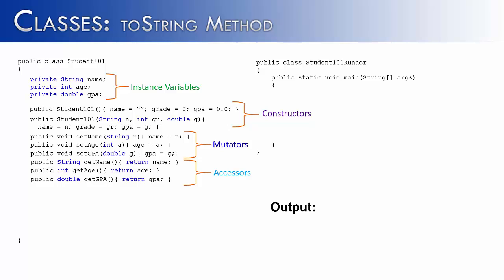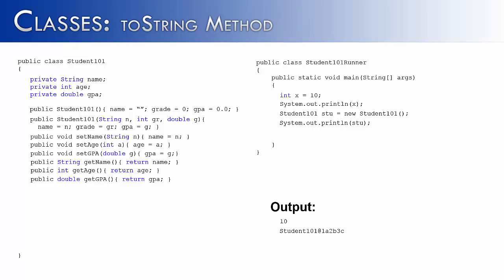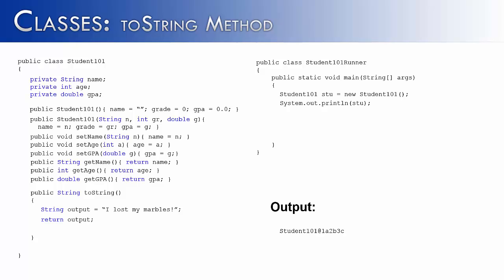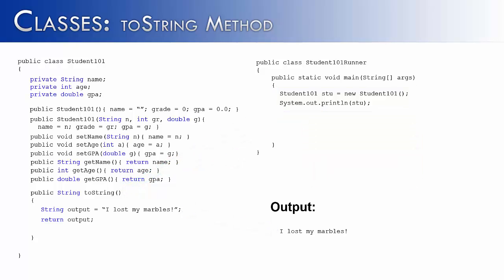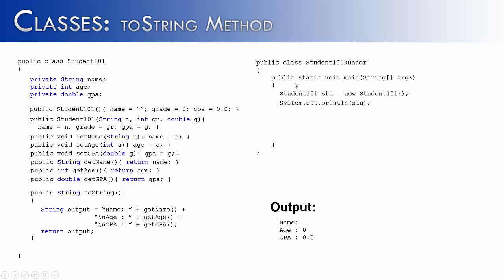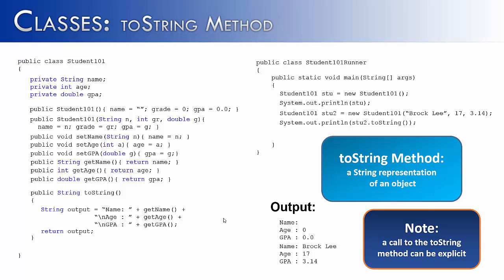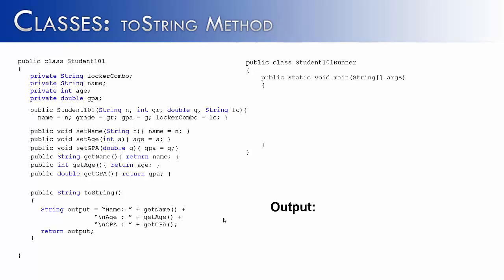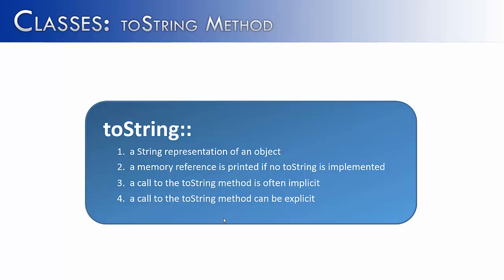Classes Part 14: toString Method (Java)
The video looks at the purpose of a toString method.  It shows how to create a toString method and use it both implicitly and explicitly.